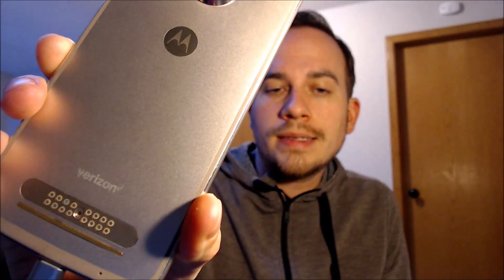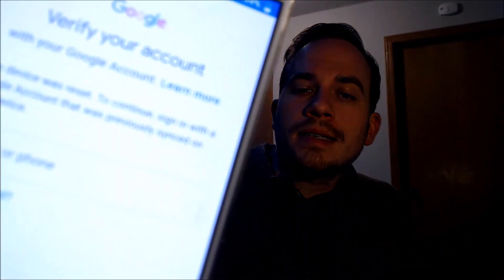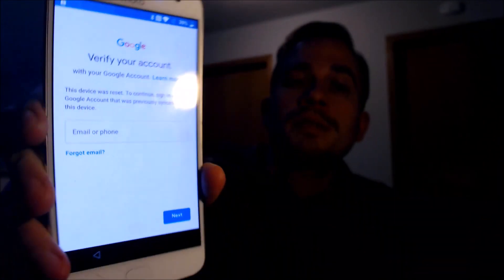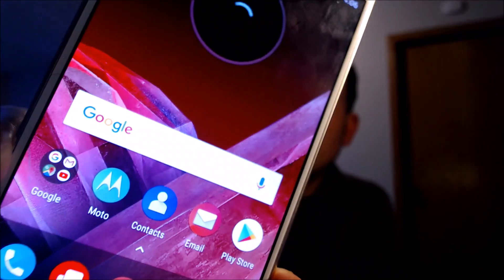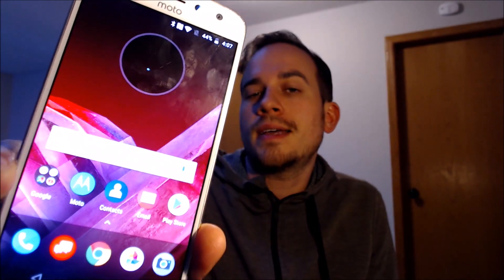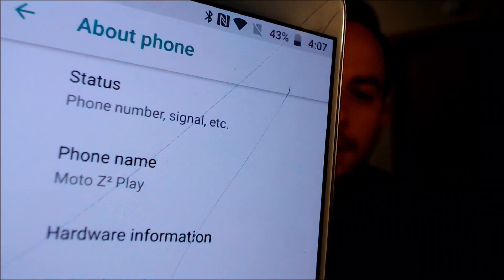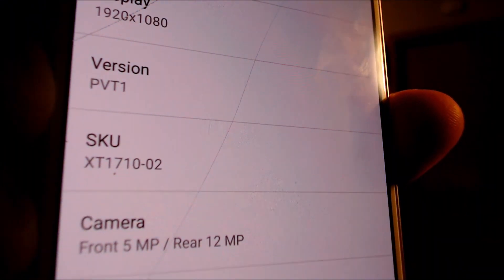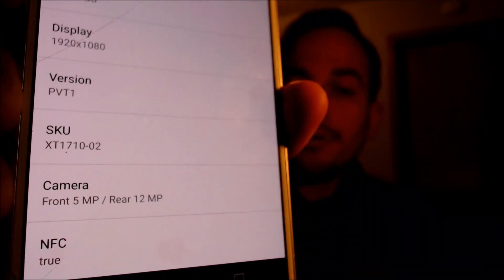Disable Bypass Remove Google Account Lock FRP on Verizon Motorola Moto Z2 Play XT1710-02!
Video showing a Google Account Lock (otherwise known as FRP, for Factory Reset Protection) successfully being bypassed/removed on a Verizon Wireless Motorola Moto Z2 Play (model number XT1710-02).  Google includes this security feature with all devices on Android 5.1 and up so that when a device is reset without first removing the Google account, the device is locked to the previous owner's account. This process that we do to the device allows a bypass of the screen that asks for the Google account of the previous user. And, this same process can also be done for almost any other Moto Z2 with a model number starting with XT1710.